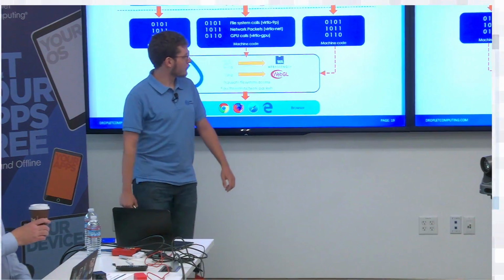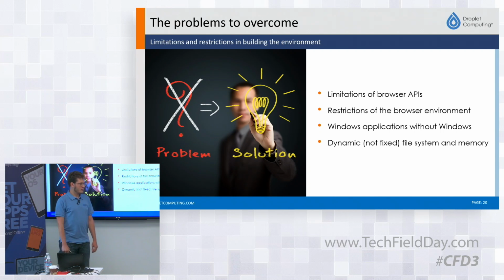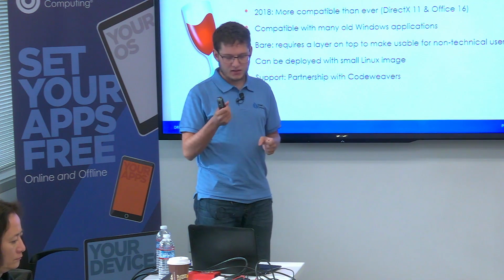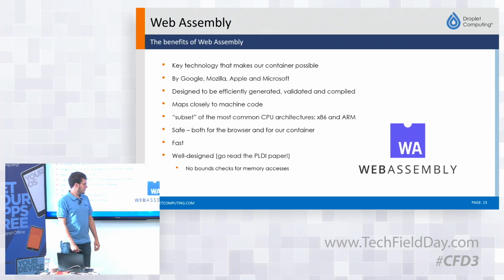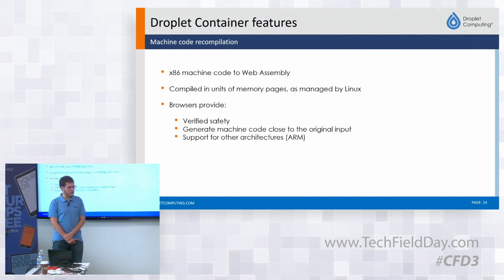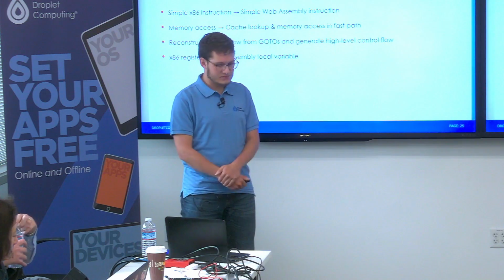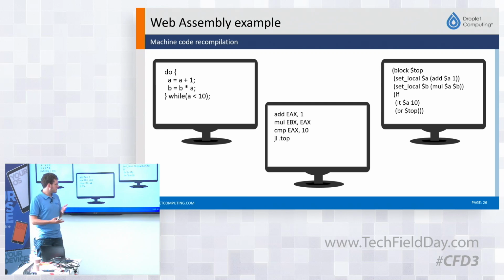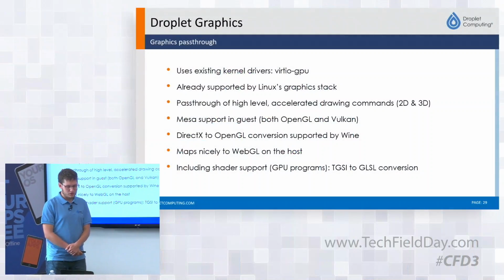Droplet Computing Technical Overview with Fabian Hemmer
Fabian Hemmer, Chief Development Officer, provides a technical overview of their container technology. Their container runs a user application as well as an OS kernel, with support to run WINE in a container for Windows applications. The machine code from this is converted to calls for WebAssembly and WebGL. This allows them to have applications run in a browser without traditional dependencies.

Recorded at Cloud Field Day in Silicon Valley on April 5, 2018.